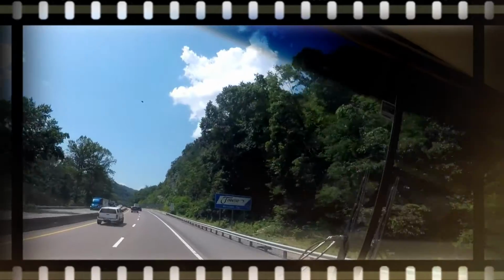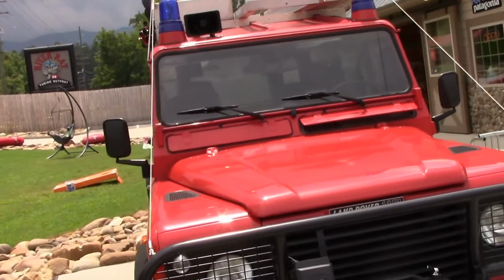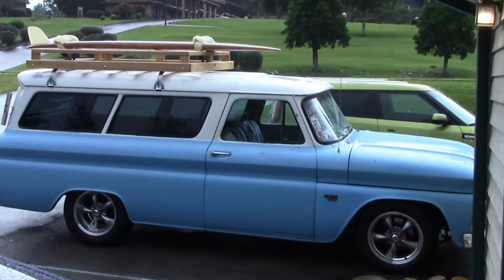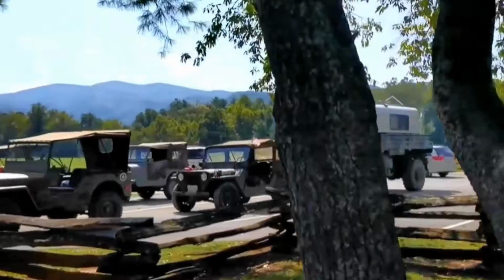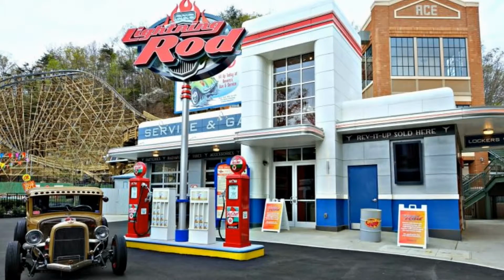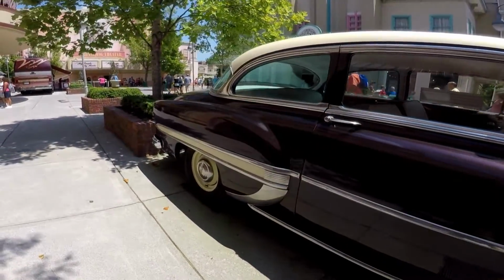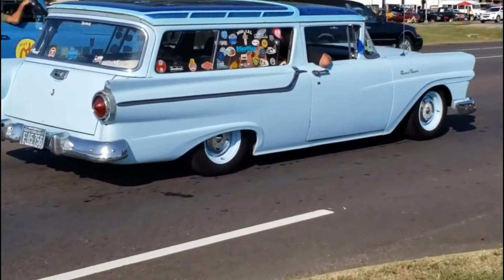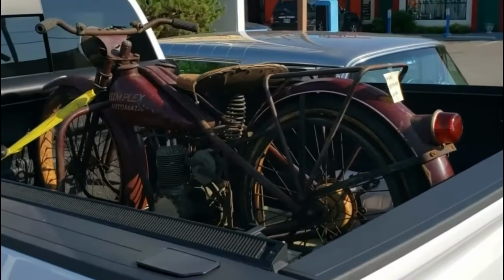CLASSIC CARS in Pigeon Forge | Gatlinburg | Townsend | Tennessee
Check out the cars in the Smokies we spotted during our visit in
Pigeon Forge, Townsend and Gatlinburg. Even if you're not a big car show fan, I'm sure you've heard about most of the awesome cars.
There is something for everyone to love about the Smokies, so whether you're a spectator or a classic car guru, these cars are really something to see.
I never seen this many classic cars in one location!
1955 2 door Bel Air Wagon
1959 Corvette
1957 Ford 2 door Ranch Wagon
1957 Chevy Bel Air
1922 model T Ford Truck
Willys Jeep
1966 Chevy Suburban
1955 Chevy Bel Air
1987 D11 Land Rover
1976 Land Rover Santana

See TENNESSEE Playlist for more;